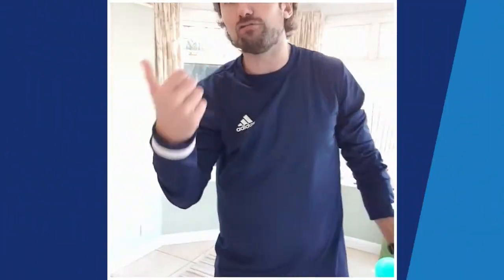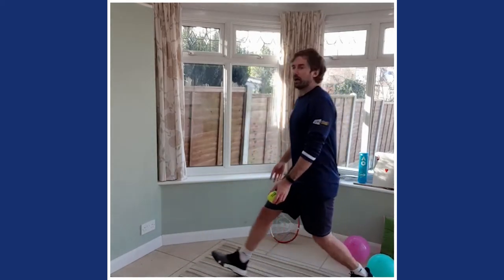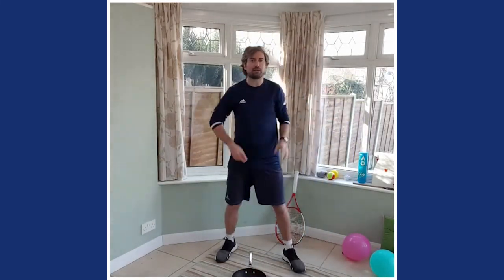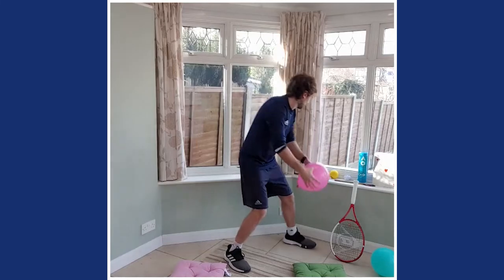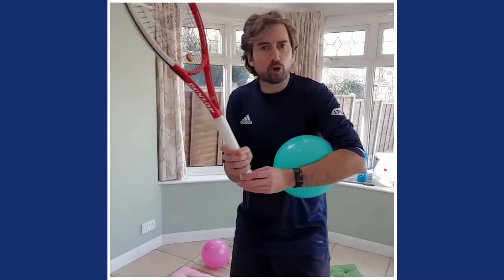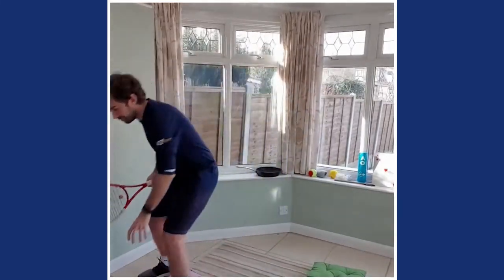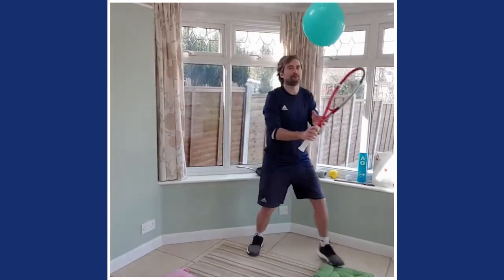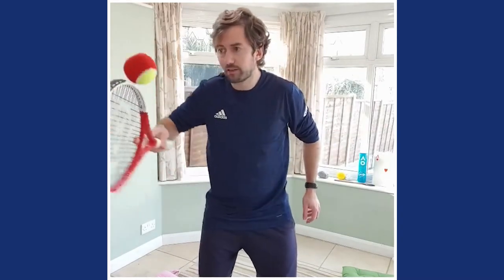Tennis at Home | Ninjas at the Net Virtual Coaching Session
Become a real ninja at the net with hints and tips from LTA Master coach Matt Smith.

Join Matt as he takes you through everything you need to know about practicing your volleys. Expect plenty of games, activities and dodgy dancing!